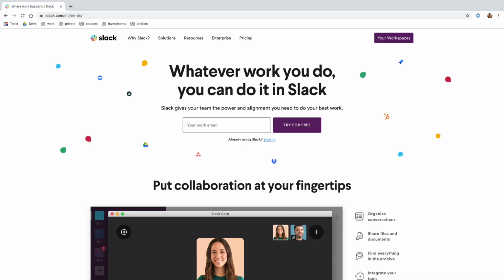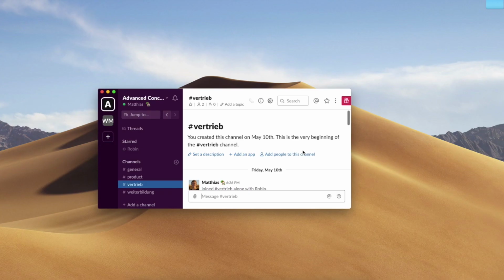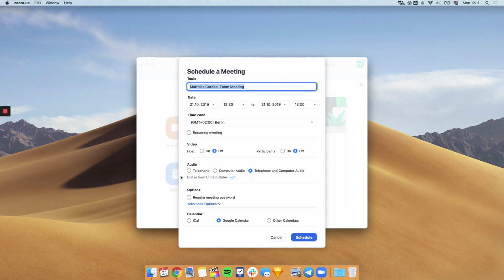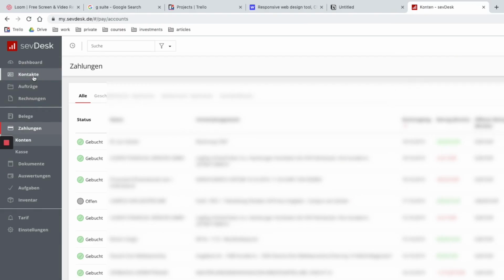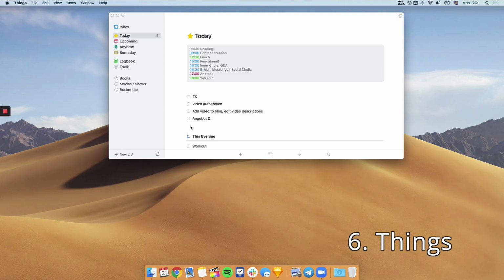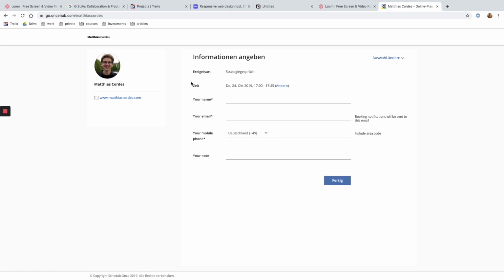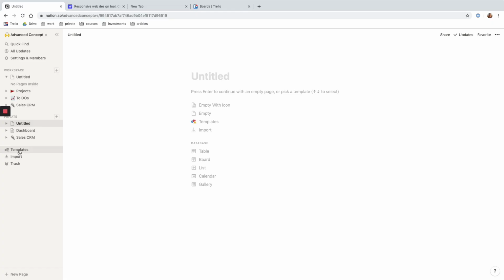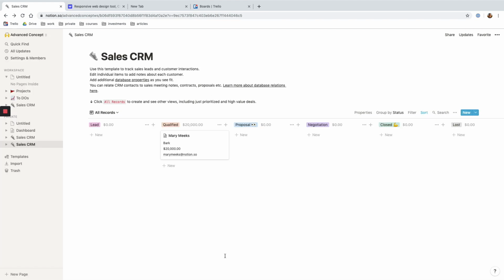The 10 Tools That Will Make You More Productive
In this video I am showing you 10 tools that made my life much easier, by saving me a lot of time.

1. Slack (0:19)
2. Zoom (2:43)
3. SevDesk (4:25)
4. G Suite (5:33)
5. Loom (6:11)
8. Things (6:57)
9. ScheduleOnce (7:19)
10. Webflow (8:25)
6. Trello (9:36)
7. Notion (10:41)

Matthias

WEBSITES